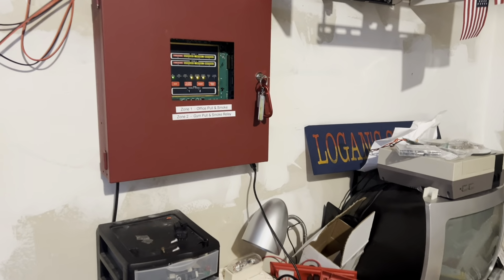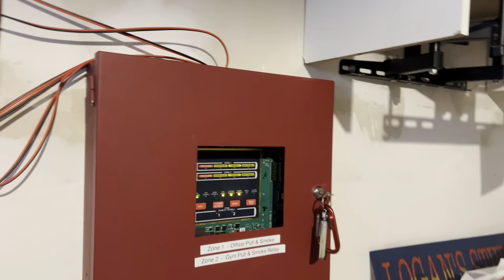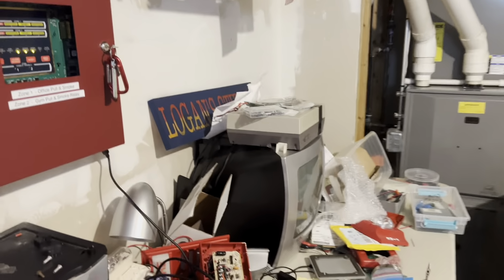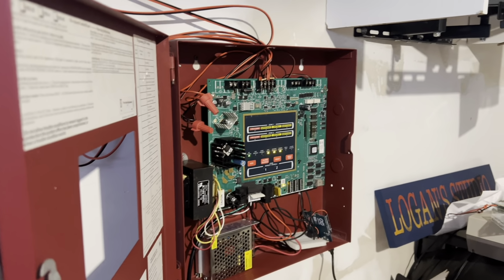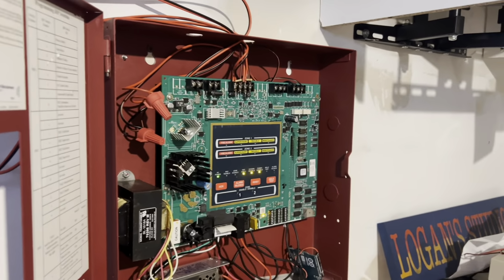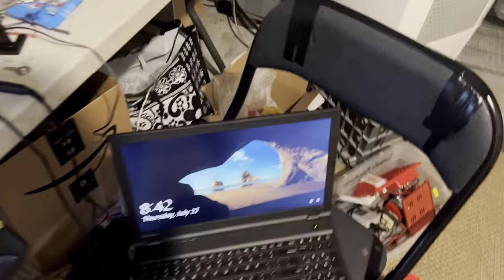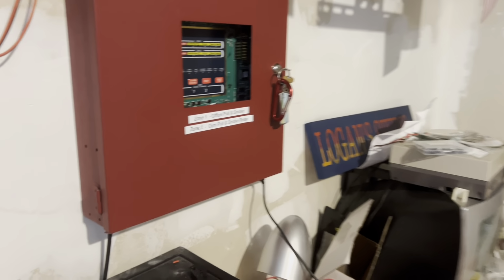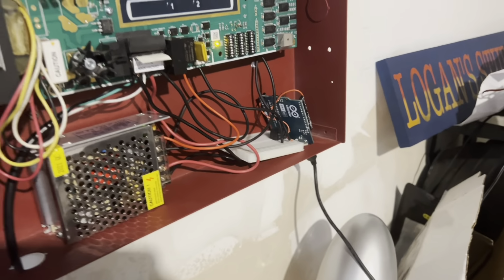System Test 33.5: I Fixed The MS-2 (sorta)